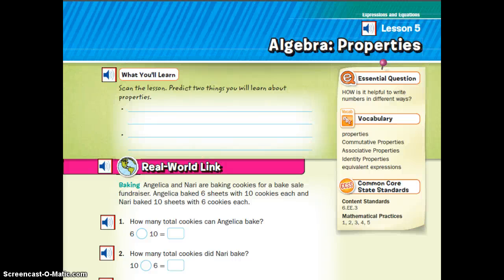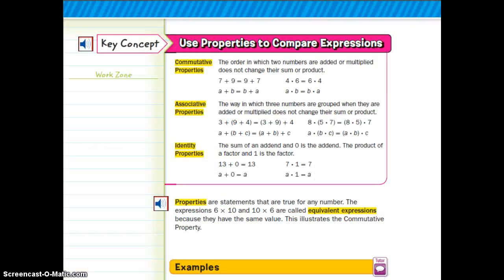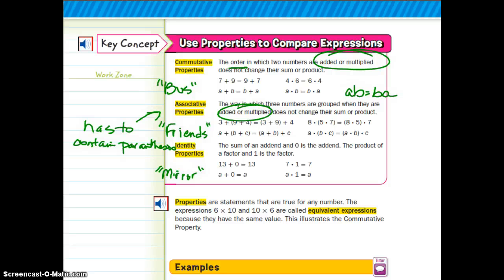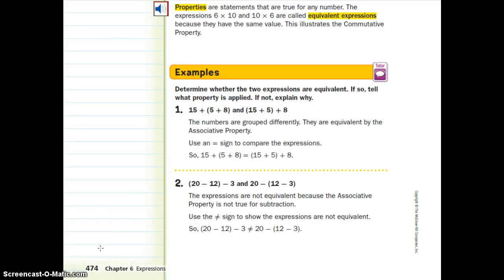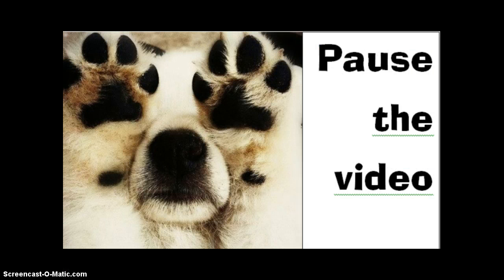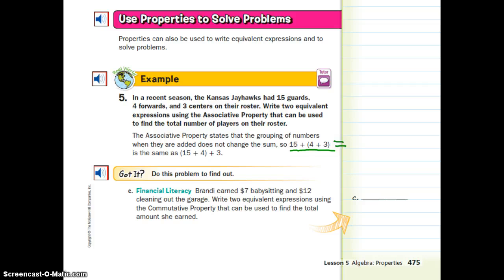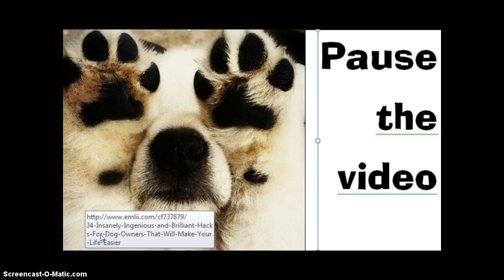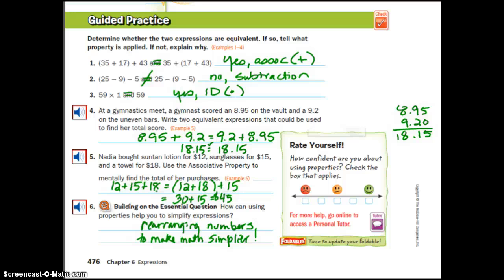CDS C6 L5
CDS Chapter 6 Lesson 5:  Properties